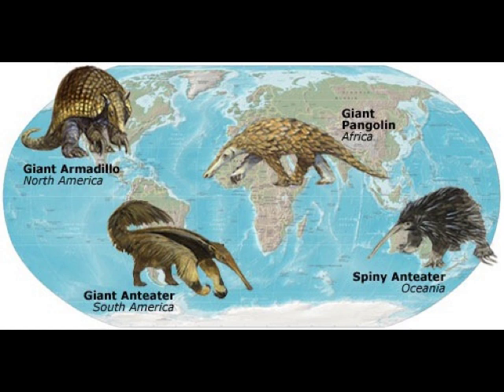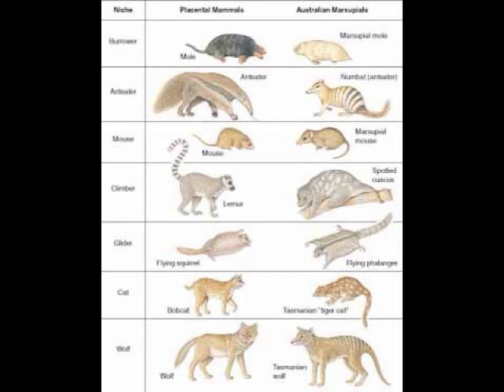Evolution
Created with SonicPics for iPhone.